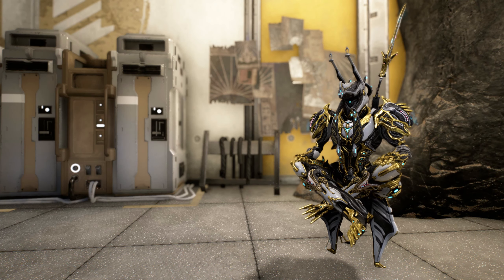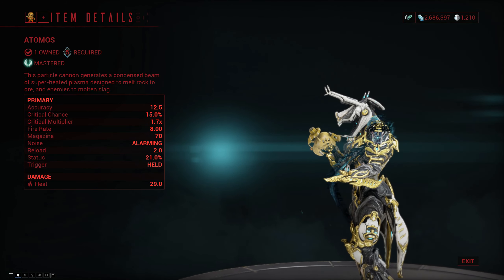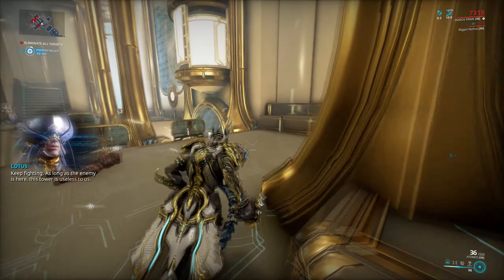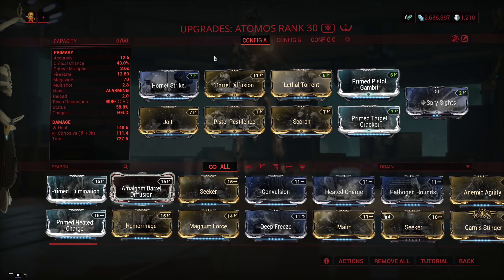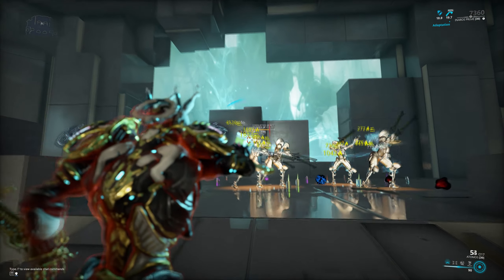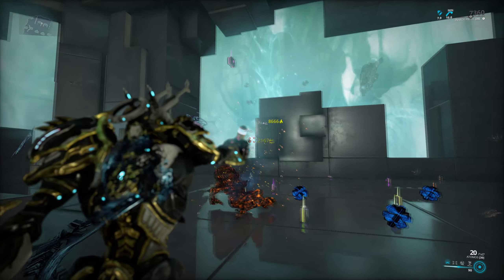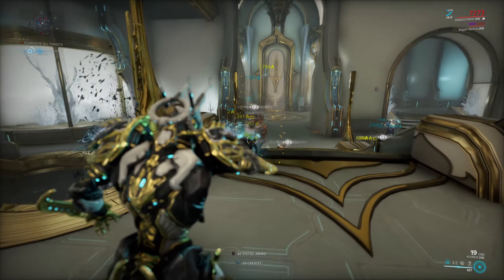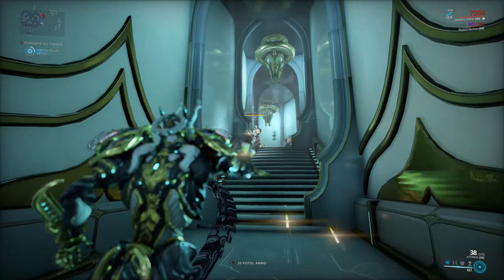Warframe Weapon Encyclopedia - Atomos (2021)